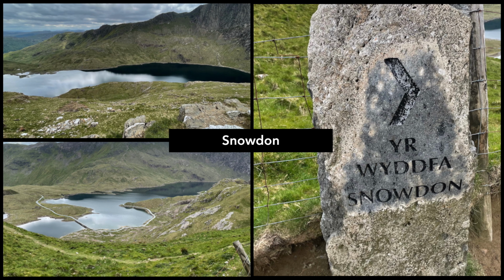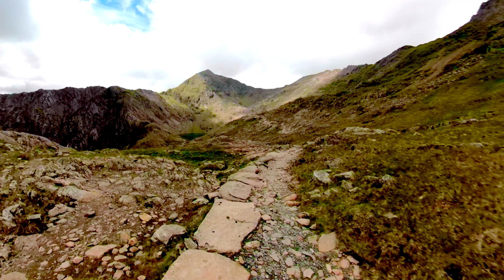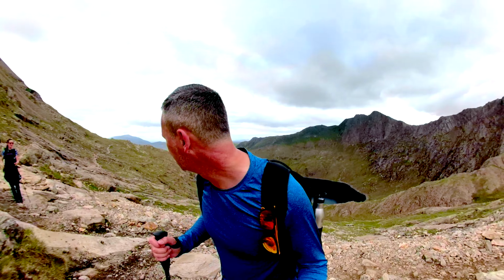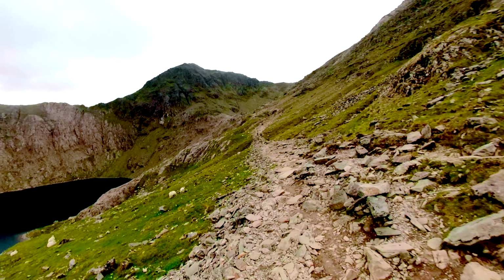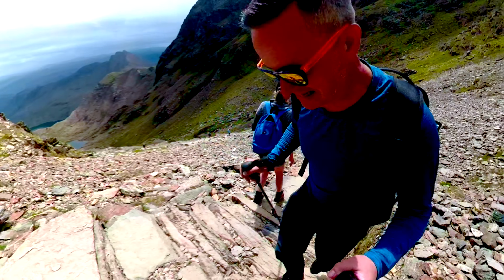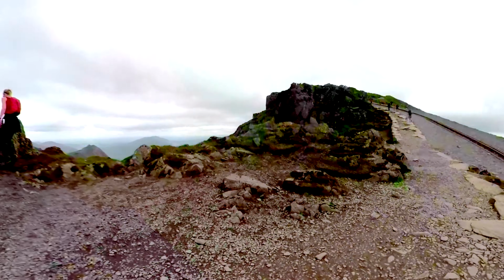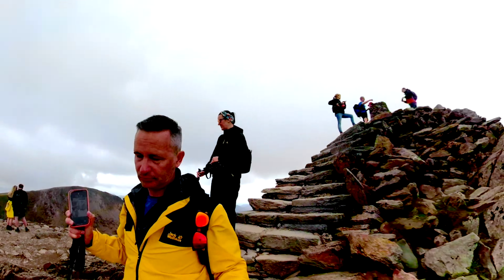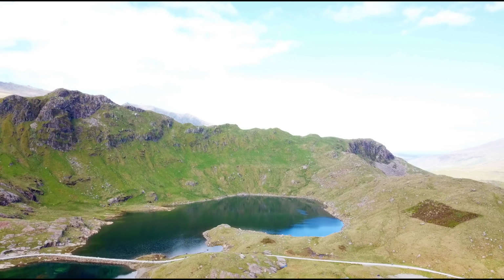Walked up the Pyg and down the Miners track, Snowdon 2021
Walked up the Pyg track and down the Miners track, back in June 2021.